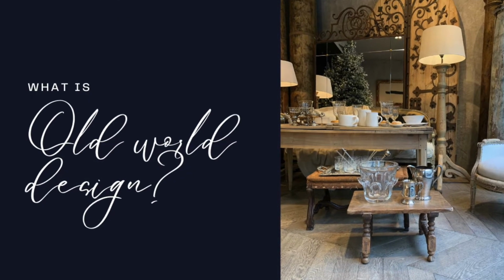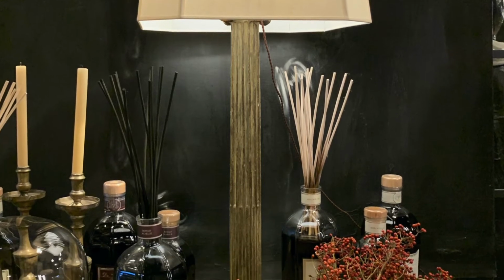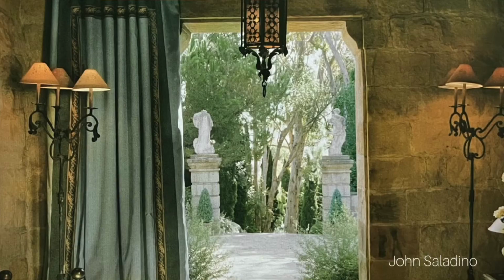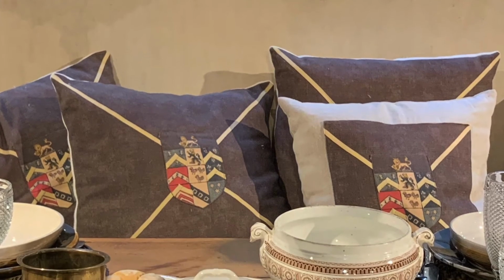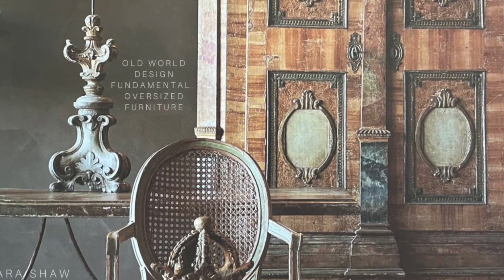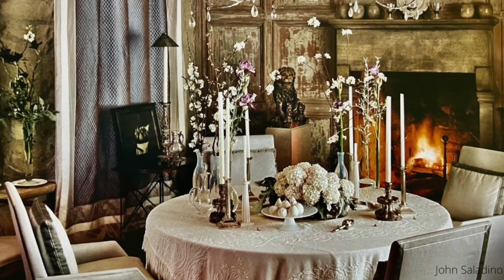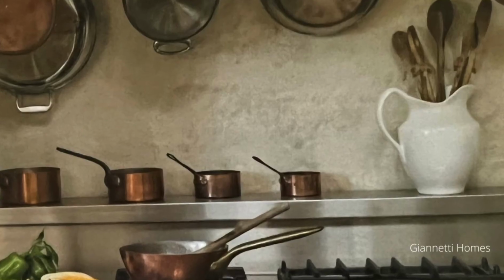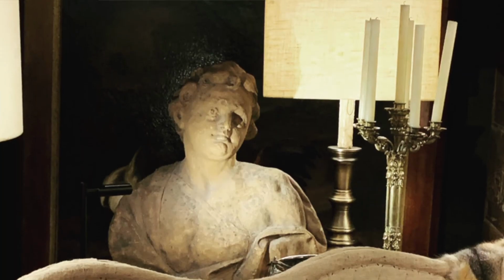Old World Design Aesthetics; layering color and texture with French and Italian antiques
Learn to identify, mix, layer and collect antiques, architectural details, textures and finishes of this ageless décor. Incorporate unique and vintage pieces with a muted color palette bringing elegance and comfort and a little bit of soul to your own space. Get inspired by French and Italian antiques and styles arranged in balance and harmony.